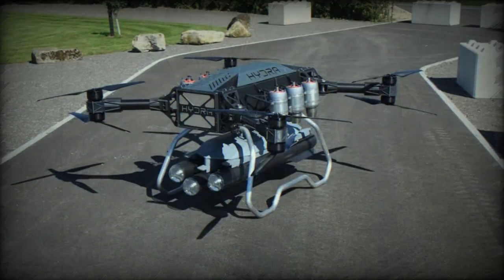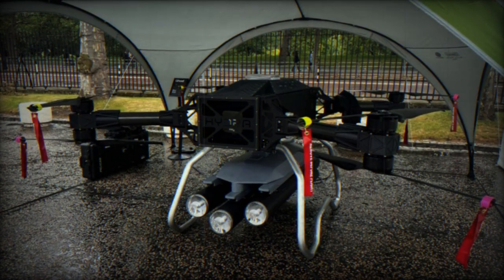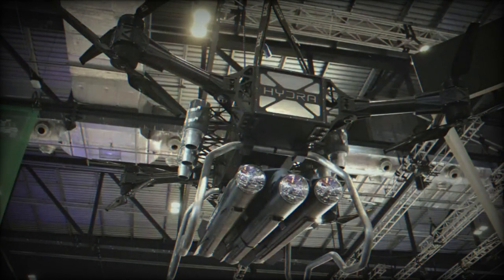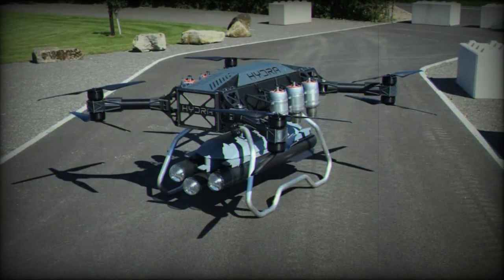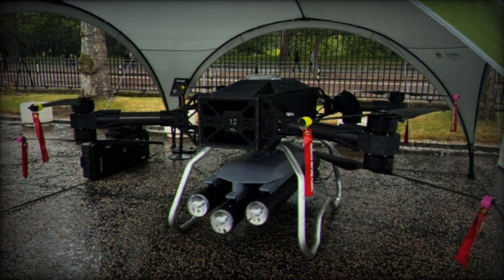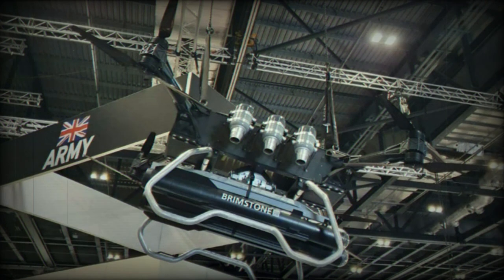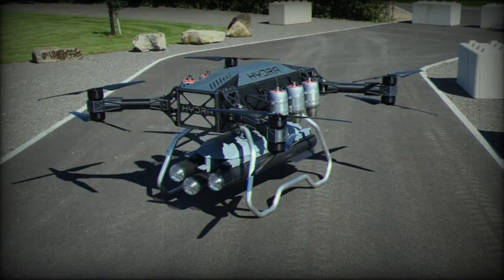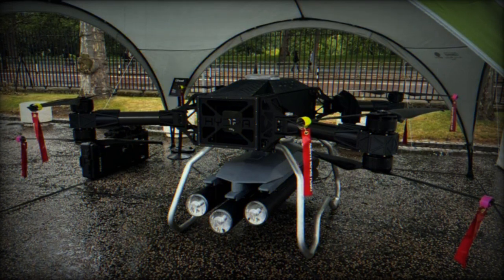Discover new anti tank UAS based on Hydra 400 armed with Brimstone missiles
In the context of modern warfare, there has been a noticeable shift away from traditional large-scale confrontations towards more asymmetric conflicts. In such scenarios, the battlefield can be dispersed and unpredictable, spanning diverse environments like urban areas, dense forests, and rugged terrains. Traditional heavy armor and large infantry formations may encounter challenges in adapting to these settings. Unveiled by MBDA at DSEI 2023, the Hydra 400 drone, now armed with Brimstone anti-tank missiles, emerges as a new component in this evolving landscape.